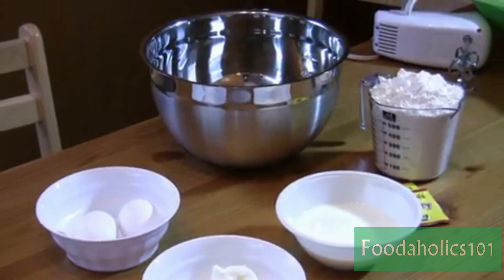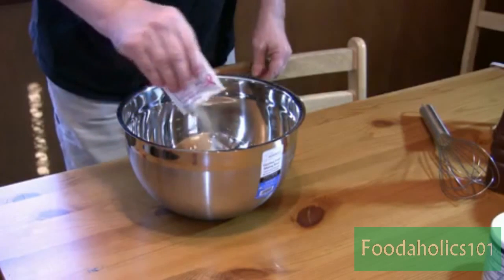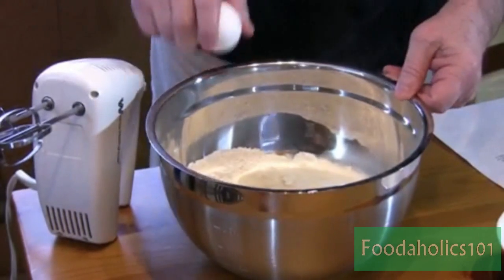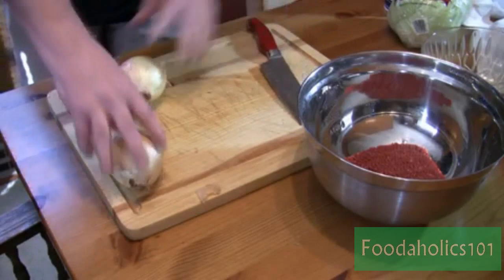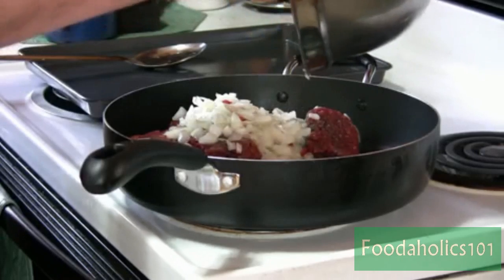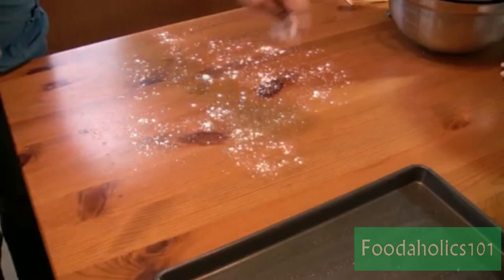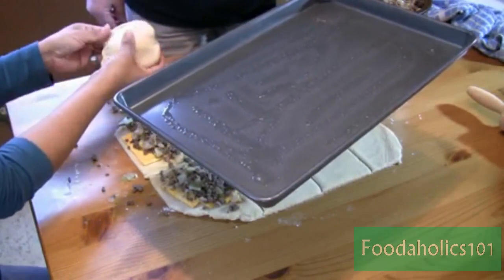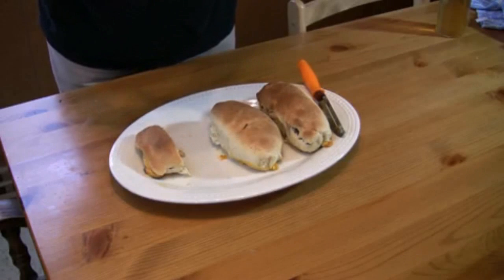Runza from Smokey Goodness - Topic Week #1 - Regional Specialties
Come with us on a trip to Nebraska where we will learn about Runza, a culinary treat that is found all over Nebraska and a few places in Kansas. Watch as the Tornado Alley Q Crew of SmokeyGoodness bakes up this meat-filled bread dish on a snowy day.

Runza Sandwich  Also called Bierocks. They are a yeast dough (a bread pocket) with a filling of beef, cabbage or sauerkraut, onions, and seasonings.

They are baked in various shapes like half-moon, rectangle, round, square, triangle, etc. The Official Nebraska Runza is always baked in a rectangular shape, and the Bierocks of Kansas are baked in the shape of a bun.

If you travel in Nebraska, you will find eateries called "Runza" - which have become a very successful fast food chain, and have been in this area longer than McDonalds!

In 1949, Sarah "Sally" Everett and her brother, Alex Brening, opened the first Runza Drive-Inn in Lincoln, Nebraska. The trade name and trademark of Runza Restaurants now belong to Donald R. Everett, Sarah's son.

Both the Bierock and the Runza sandwich have German-Russian roots going back to the 18th century. This unique recipe was passed down from one generation to the next, eventually finding its way to the Midwest of America and particularly to the states of Kansas and Nebraska (but with different names). Originally the Bierocks were served to the field workers for lunch. Today Bierocks are enjoyed any time and can be found at just about every church fund-raiser in the Kansas area.